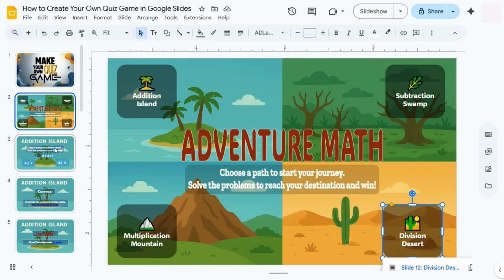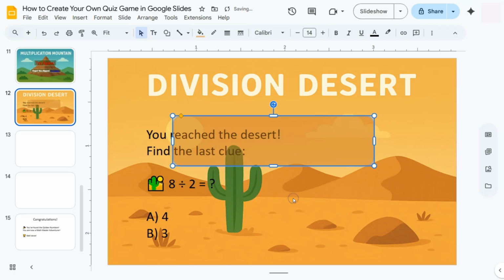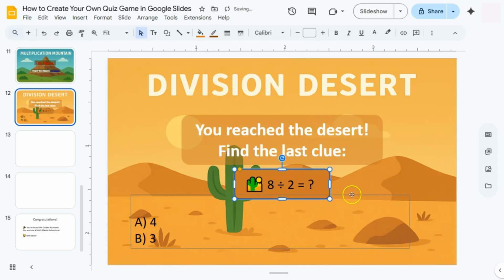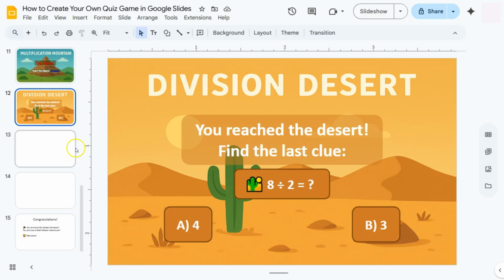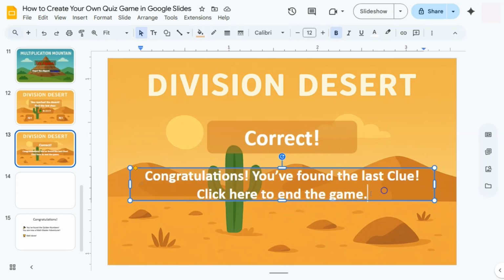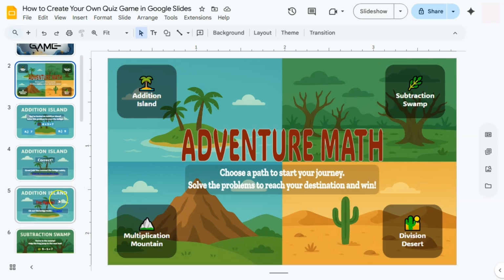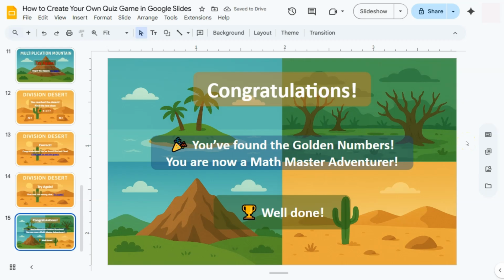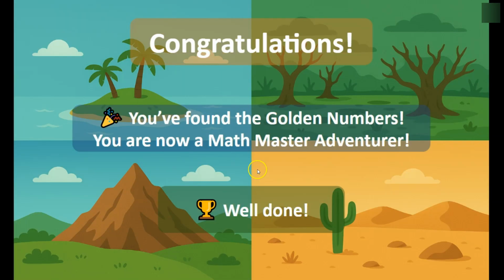How to Create Your Own Quiz Game in Google Slides (Complete Guide)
Learn how to create your very own fun quiz game using Google Slides!

I’ll guide you step-by-step on how to design fun questions, add clickable answer buttons, and use slide links to control the flow of your game. Perfect for teachers, students, or anyone who wants to make learning more engaging! You’ll also discover creative design tips and layout tricks to make your quiz visually appealing and easy to navigate. By the end, you’ll have a fully functional quiz game you can share, present, or play with your class or friends.